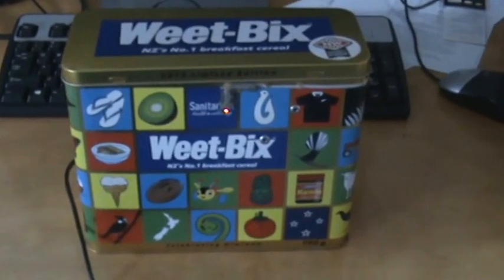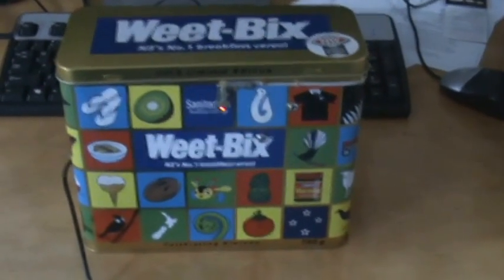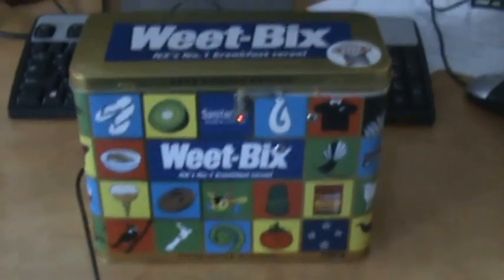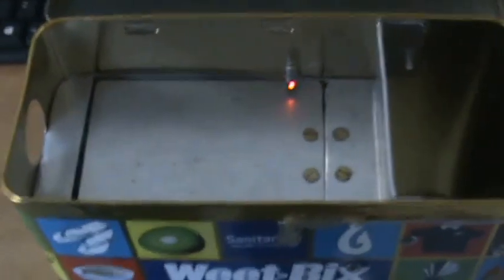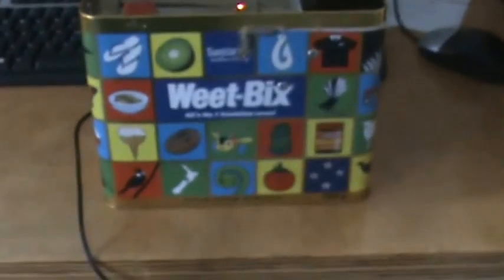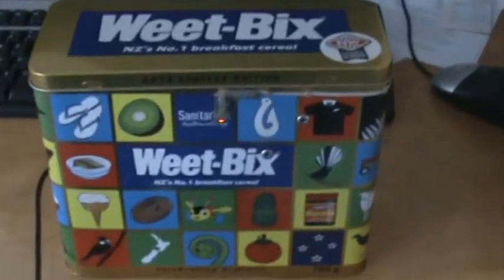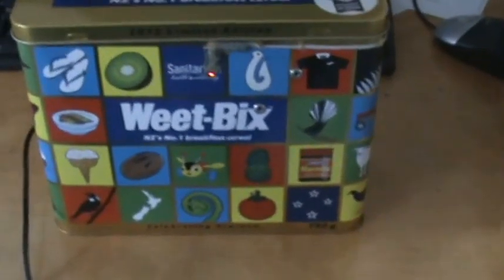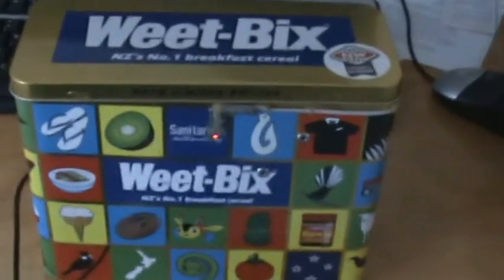Self resetting mouse trap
A mouse trap that resets after a mouse has been captured.
this trap is easy to build if you want to make it.